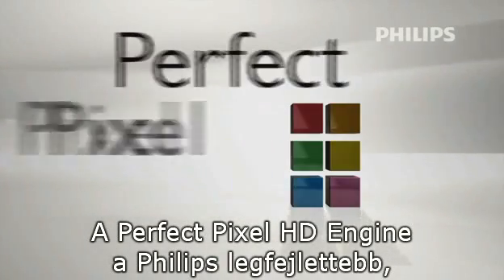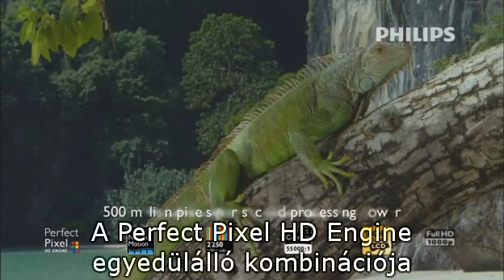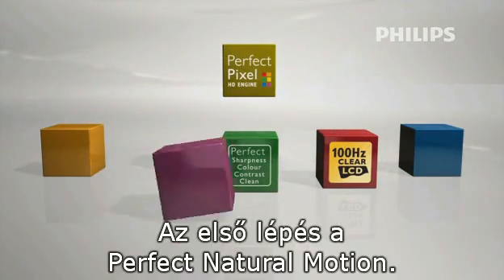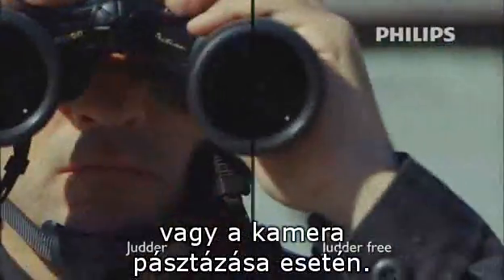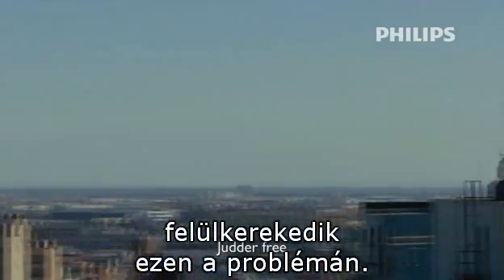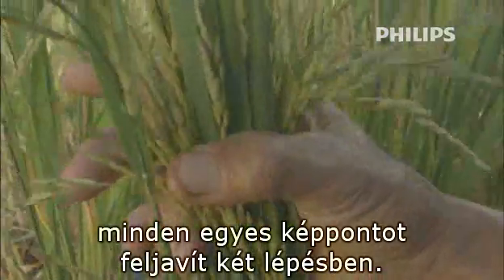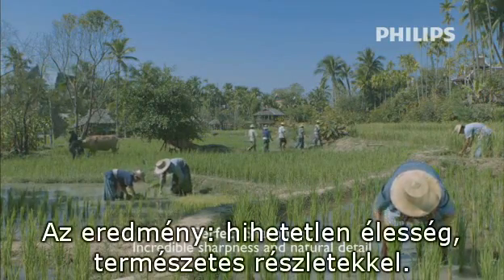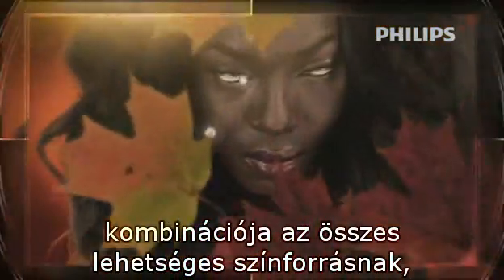Philips Perfect Pixel HD Engine képjavító áramkör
A Perfect Pixel HD Engine a Philips legfejlettebb, prémium kategóriás televíziói számára készült. A Philips Perfect Pixel HD Engine a legnagyobb teljesítményű képfeldolgozó áramkör, amelyet HD televízióban valaha alkalmaztak.